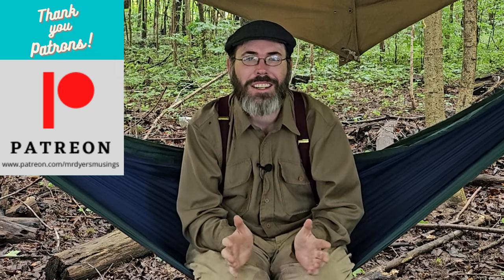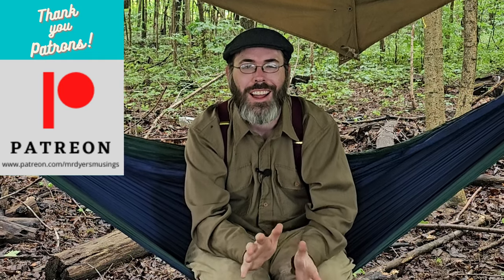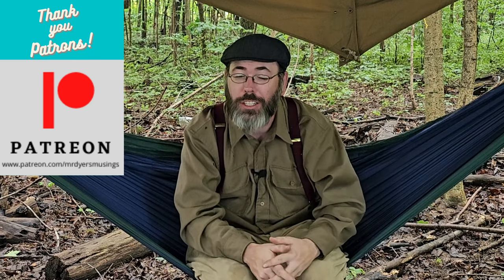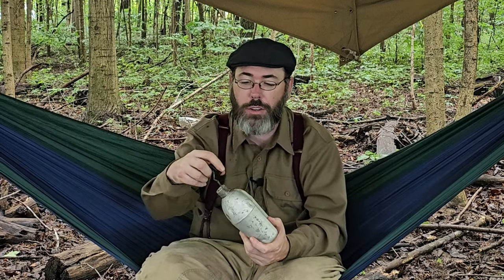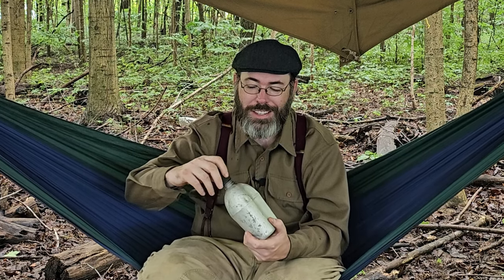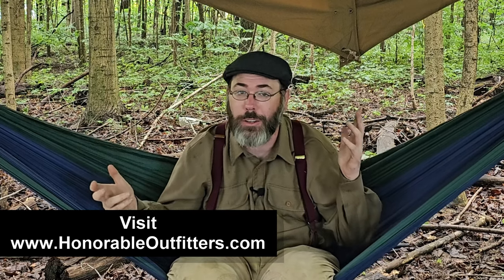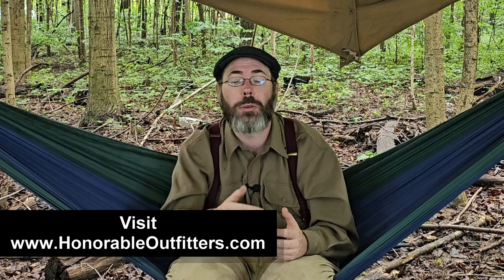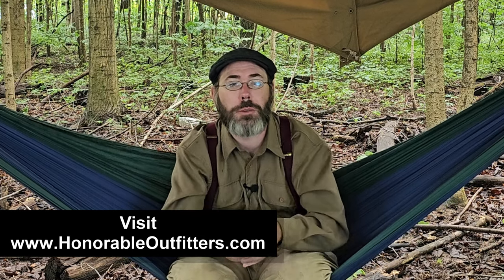SHTF Go Bag 20th Century Water Containers!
In this informative video, we delve into the world of early 20th-century campcraft and explore the essential water containers that a prepared individual from that era would include in their SHTF (Sh*t Hits The Fan) go bag. Imagine stepping back in time to a world where survival skills were paramount, and modern conveniences were not guaranteed. Our guide takes you through a curated selection of water-carrying vessels that would have been crucial for wilderness adventures and emergency preparedness during those times.

Whether you're a history buff, a survival enthusiast, or simply curious about the past, this video offers a unique blend of education and entertainment. Join us as we unravel the mysteries of survival, paying homage to the early 20th-century campcraft writers who paved the way for modern wilderness adventurers.

Get ready to embark on a journey through time and fire up your passion for outdoor cooking in any scenario! 🏕️🔥

Be Part of the Brain Trust! Fill out the Google Form on this link to participate in surveys and the ongoing process of brining heritage gear back to the market!

Join my monthly newsletter full of useful historic information, camping tips and tricks, photos, and updates with what is coming up!

My monthly podcast is LIVE on all podcasting platforms, check out Campfire Chats With Honorable Outfitters!

What I like to use in the field:

BOY SCOUT MESS KIT modern update:

THEROZ MESS KIT modern update:

Hand Warmer:

Hand Warmer Fuel:

Boker Trapper Pocket Knife:

Old Timer Jack Knife:

Old Hickory "Kephart":

Old Hickory fish knife:

Marble's Match Case:

Bayite Ferro Rod:

Flint and Steel Kit:

Small storage Tins:

Blanket Pins:

Graniteware cup:

"Classic White" enamelware mug:

Hohner "Pocket Pal" harmonica:

Stonebridge Folding Lantern:

Rope Lighter:

Tube Whistle:

Sewing Kit:

"Awl for All" equipment repair:

Bow Friction Fire Kit:

Bar Towels:

Sunto Compass:

My favorite Facebook groups:

"Bannerman's Camp" Classic and Vintage Motor Camping Living History

Amalgamated Order Of Motor Campers

Early 20th Century Sportsman 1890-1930